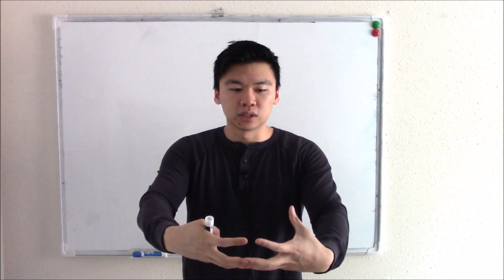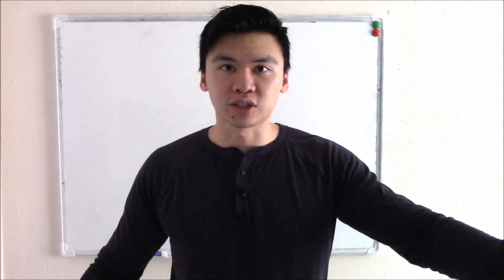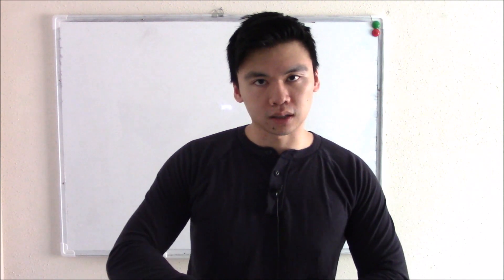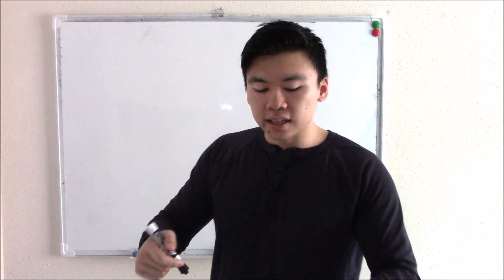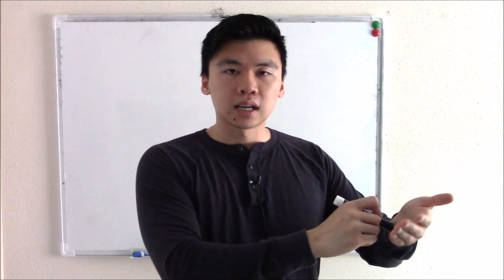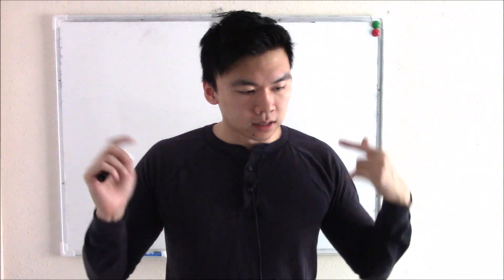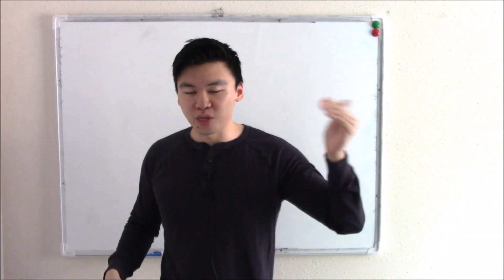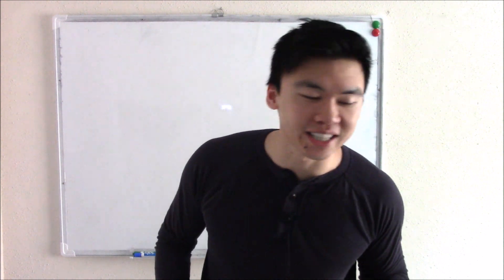Don't Use USMLE First Aid Without Watching This Video!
In this video, we go over the biggest mistakes students make when going over First Aid for the USMLE Step 1.